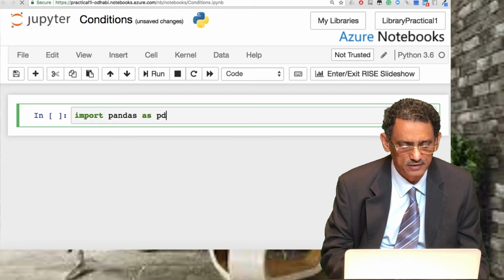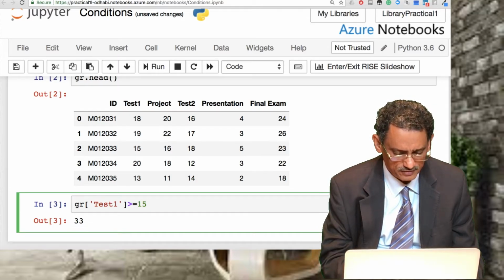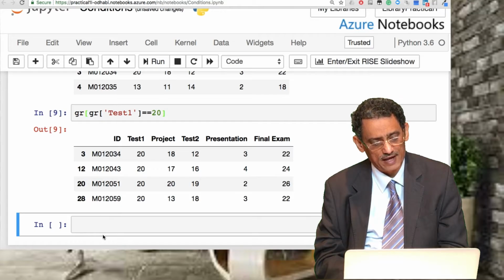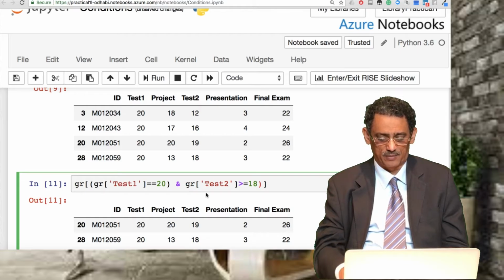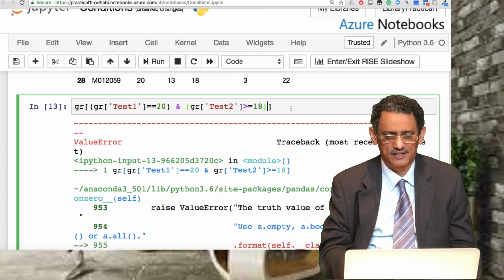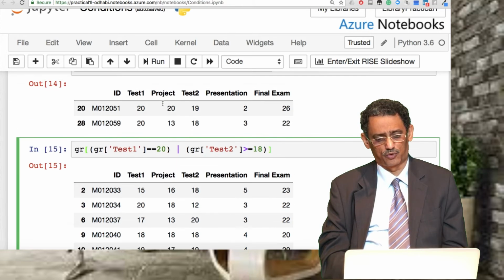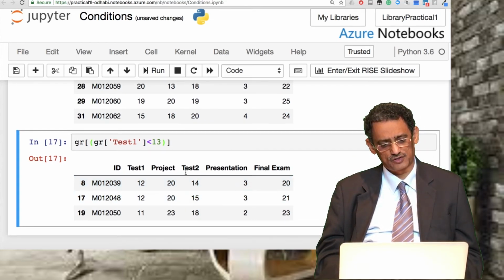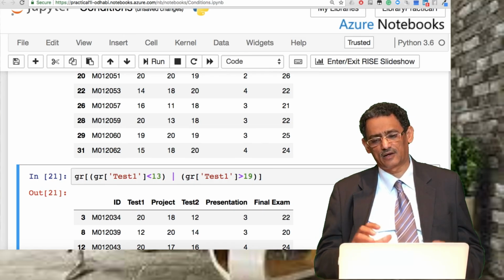Practical - conditions in Pandas